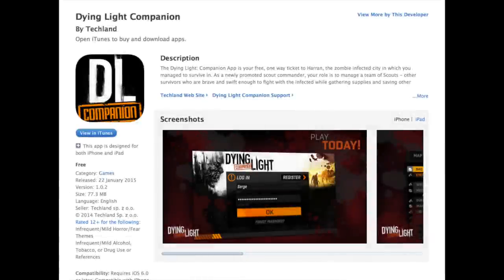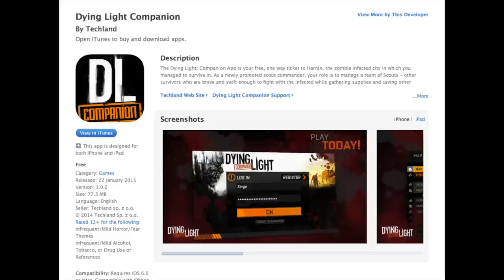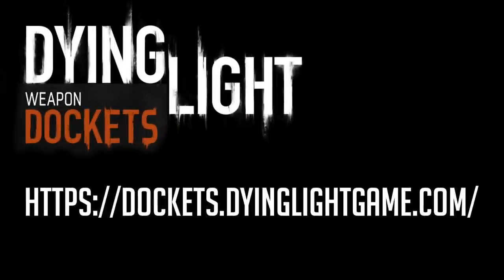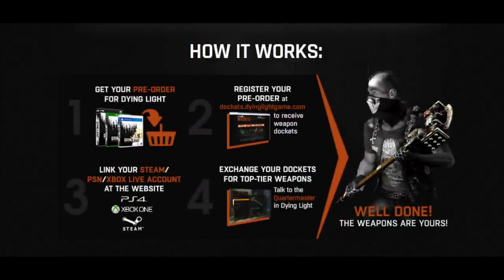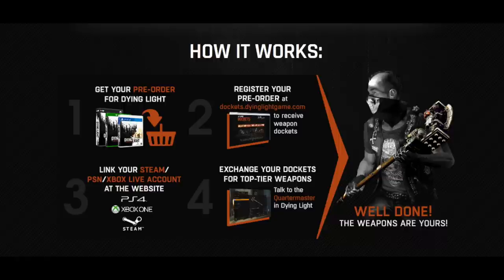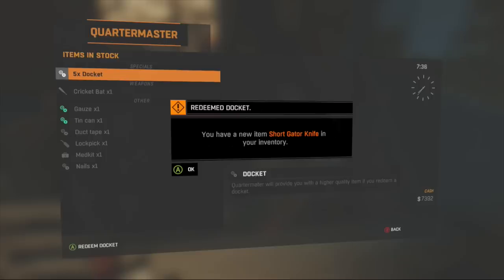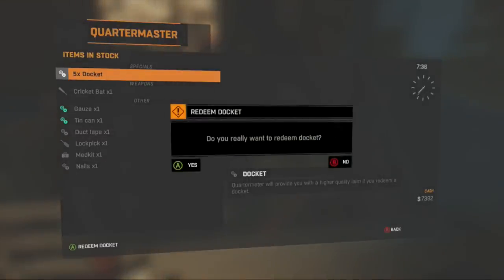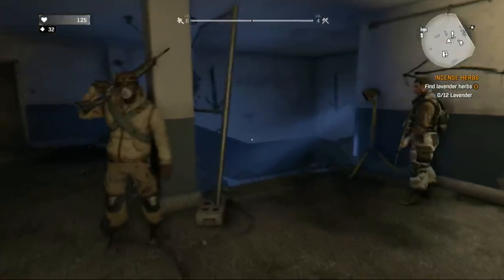Dying Light - Weapon Dockets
Find out how to get top-tier weapons instant and for free.